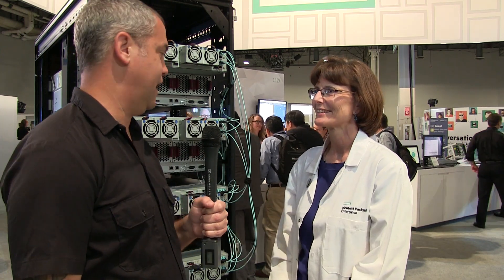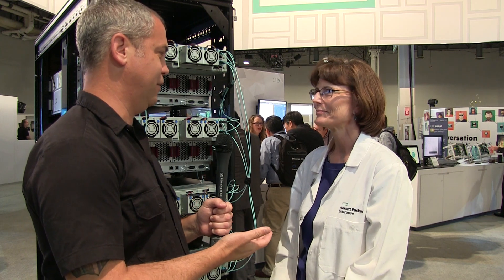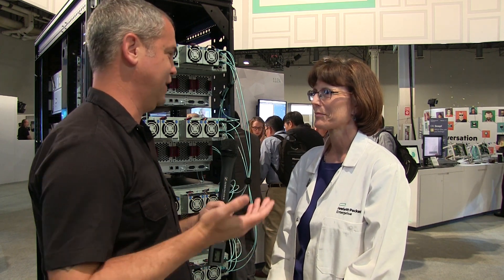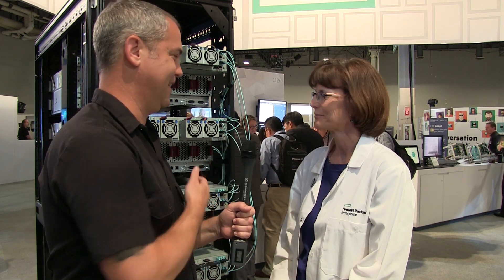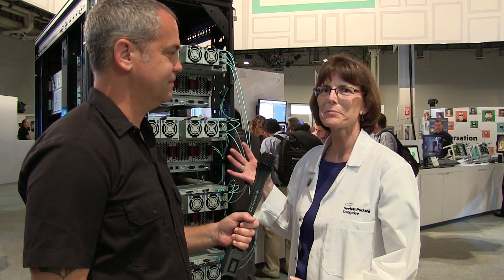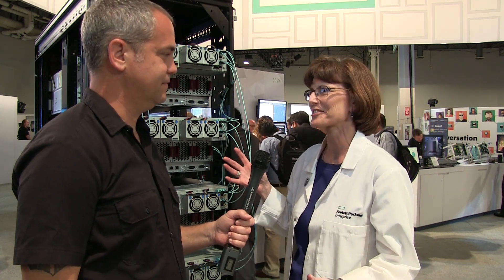Memory Driven Computing with The Machine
Not too many years ago, The Machine, the bold initiative from Hewlett Packard Enterprise, was just a really big idea about how to invent computing. At the 2017 HPE Discover in Las Vegas, HPE showed off a 40-node system that dramatically changes the time it takes to complete a variety of computing tasks, not by throwing more processors at the problem, but by changing the way software accesses memory. Lisa Pallotti talks about the 40-node demo as well as the potential of The Machine in this video from HPE Discover in Las Vegas.